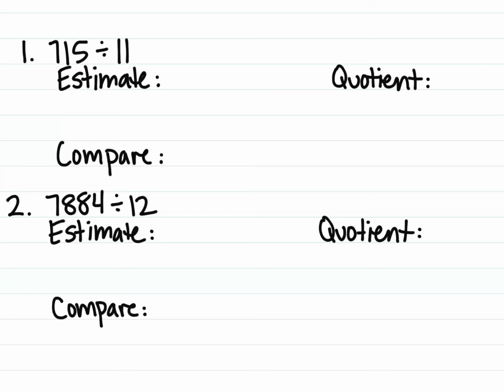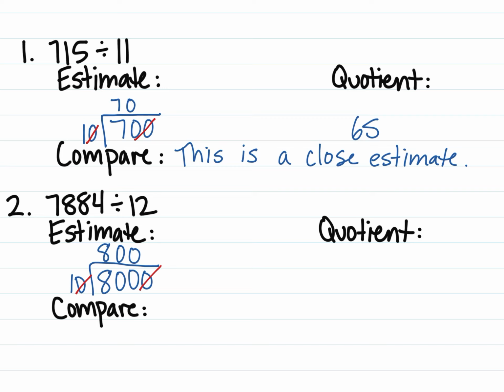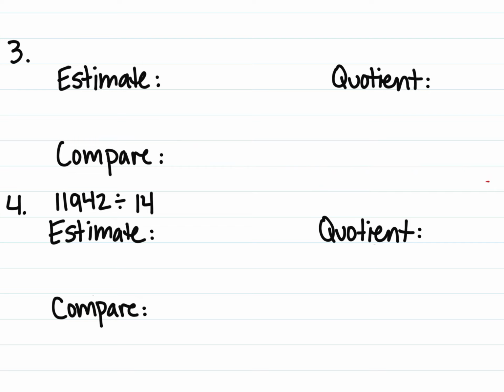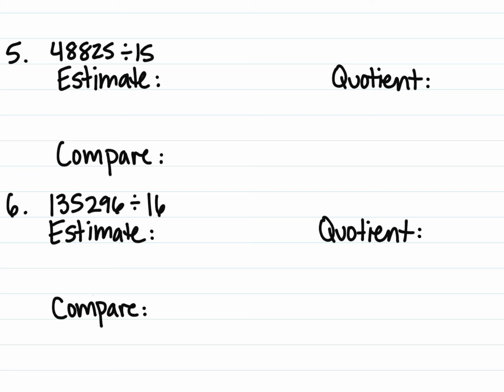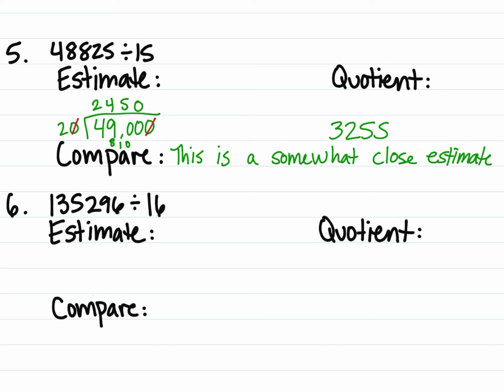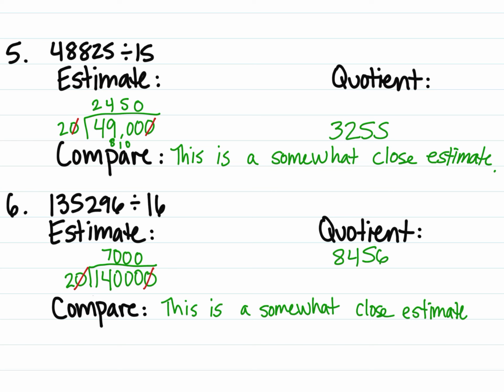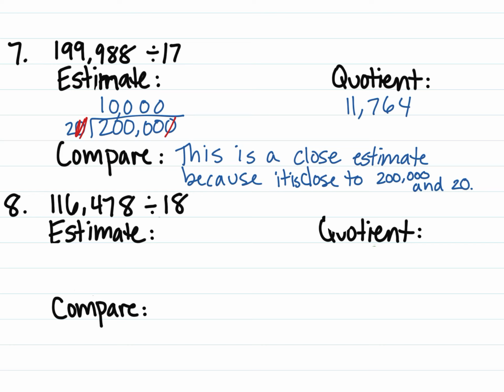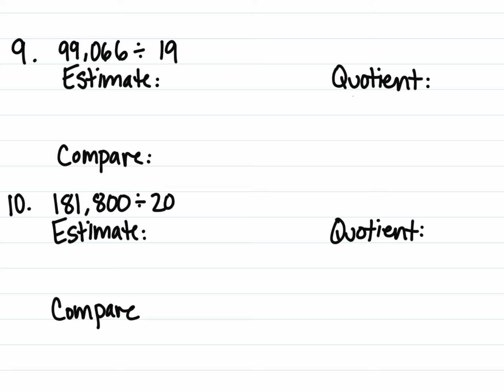6th Grade Module 2 Lesson 12 (Eureka Math) Problems 1-10